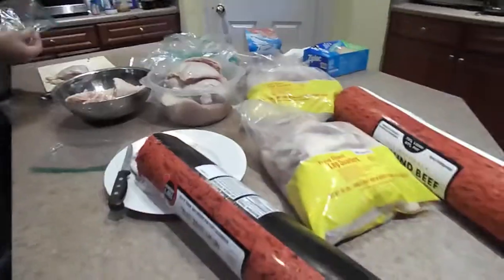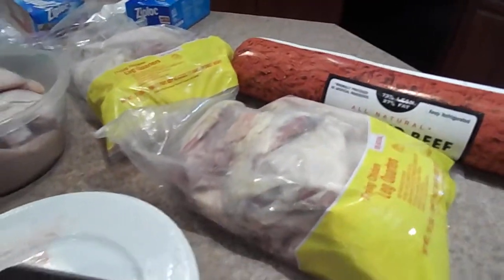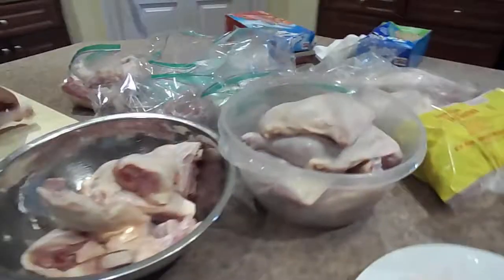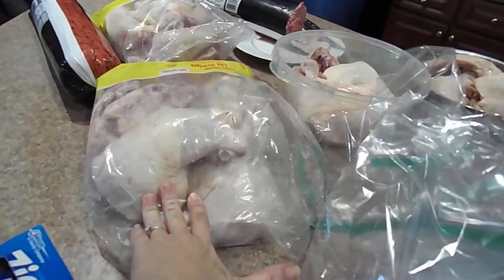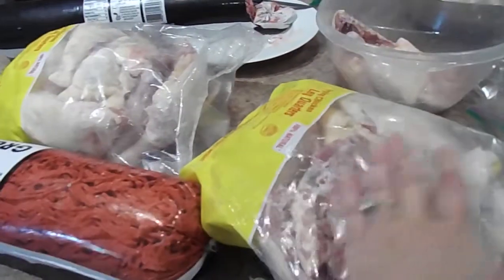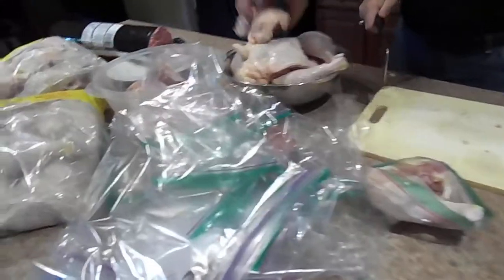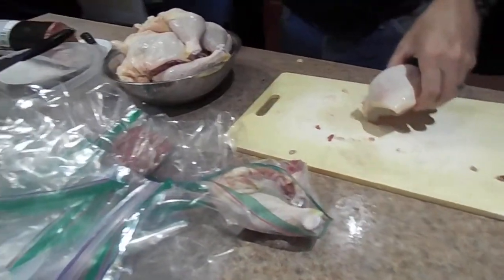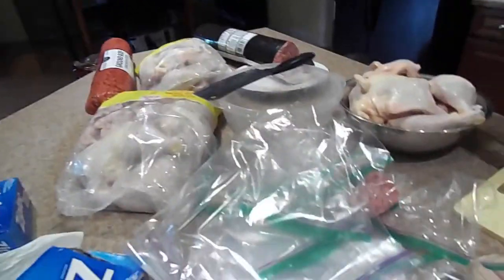German Shepherd raw meat preparation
Cutting up and bagging several pounds of raw chicken leg quarters and ground beef for future feedings of the adult dogs.